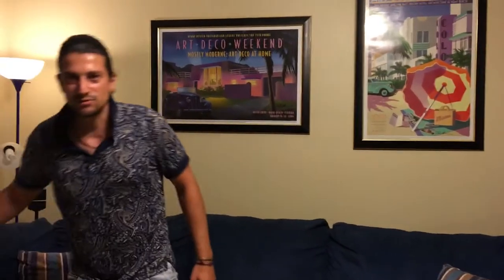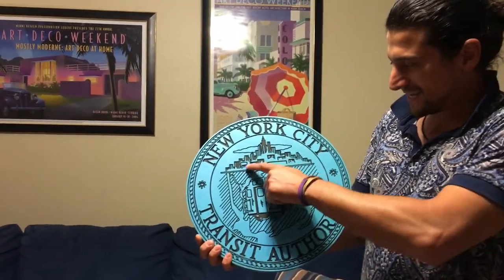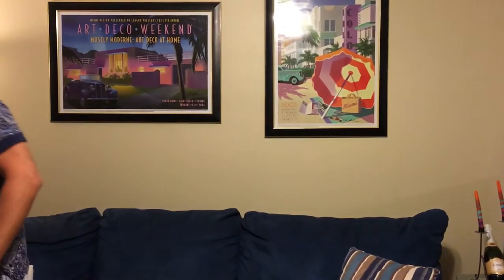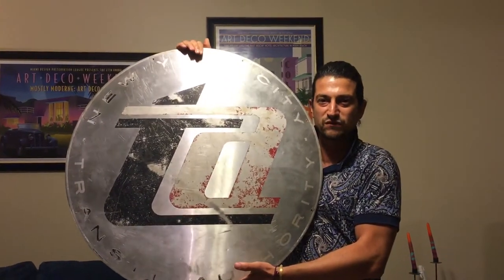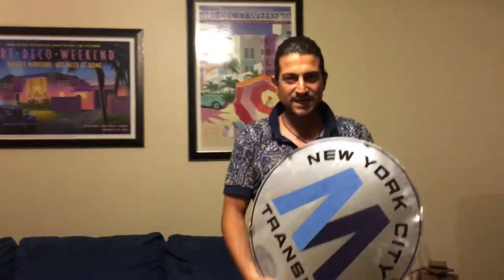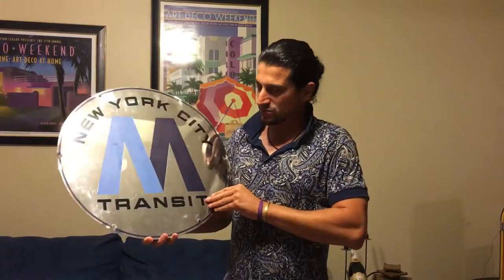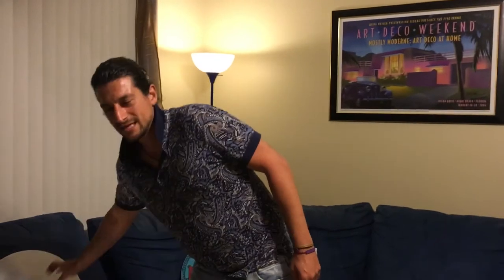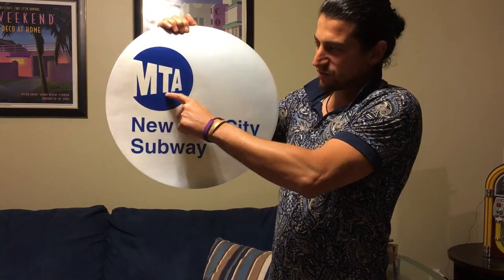New York City Transit Authority Logos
The four logos since the City unified Transit Authority was born.